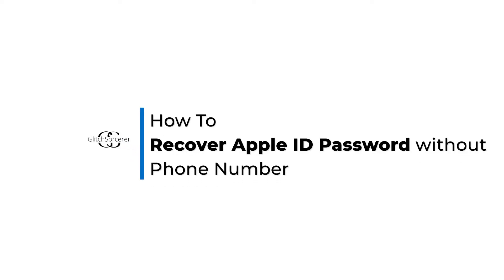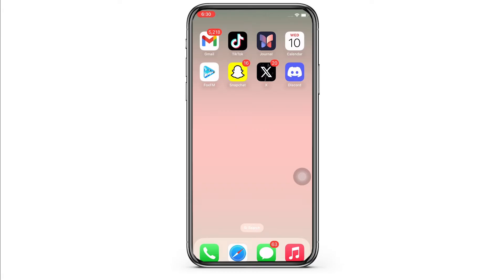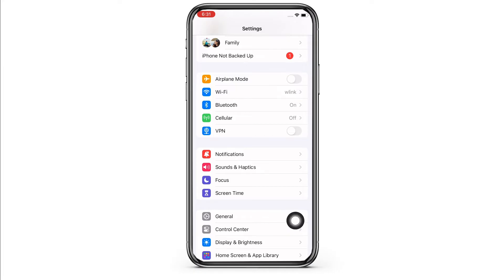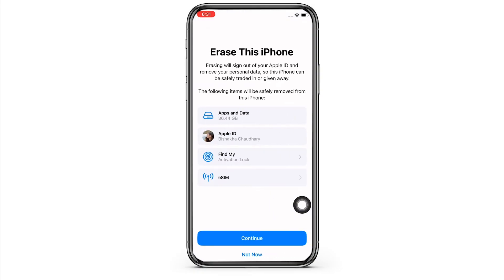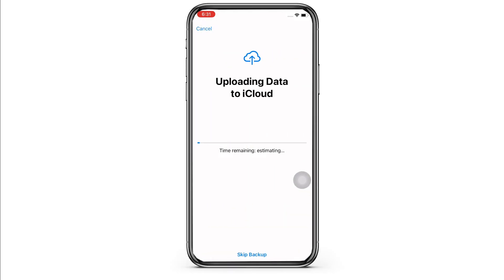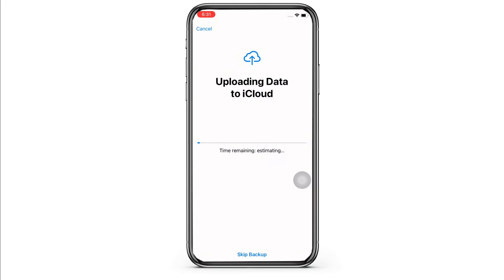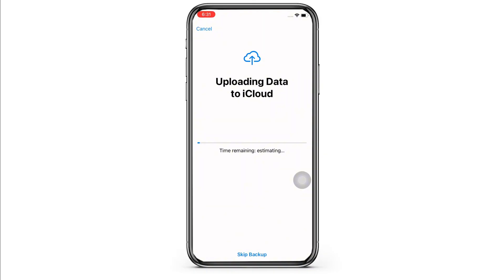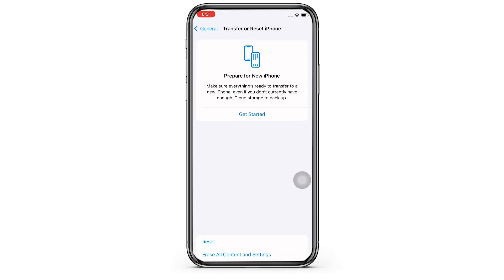How to Recover Apple ID Password without Phone Number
Forgot your Apple ID password and don't have access to your phone number in 2024? Don't worry! This straightforward guide provides step-by-step instructions on how to recover your Apple ID password without using a phone number. Perfect for users who need to regain access to their Apple accounts without their registered phone numbers.

In this tutorial:
0:00 - Introduction
0:05 - How to Recover Apple ID Password without Phone Number (EASY)

Discover the simple method to recover your Apple ID password without a phone number in 2024 with this comprehensive tutorial. Covering various verification methods and account recovery options, this video ensures you can regain access to your Apple account hassle-free.

Regain control of your Apple ID by following this guide to recover your password without a phone number in 2024!